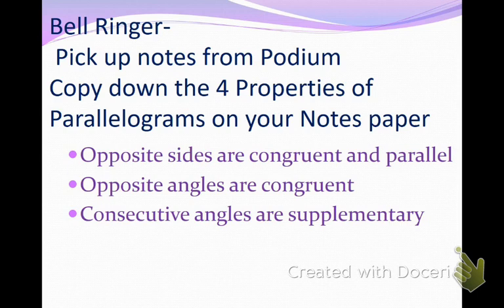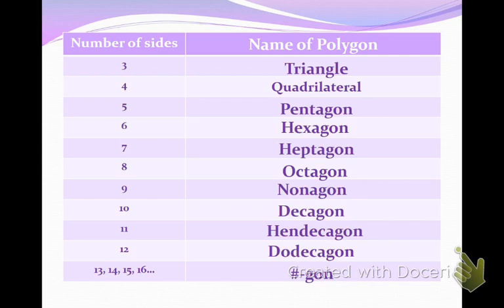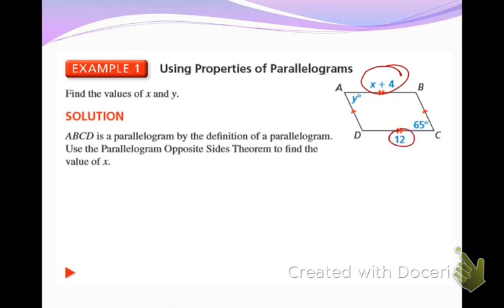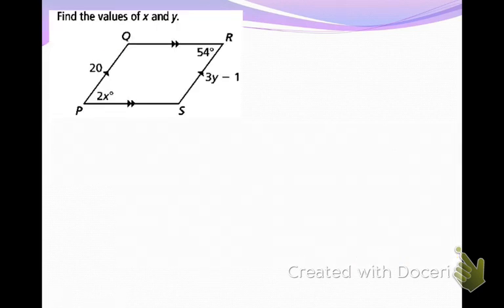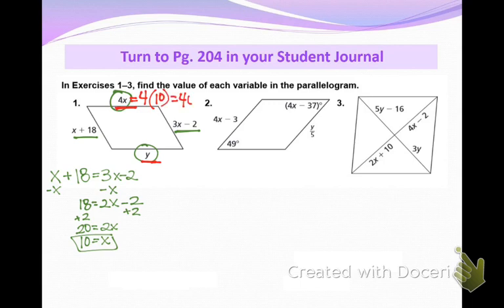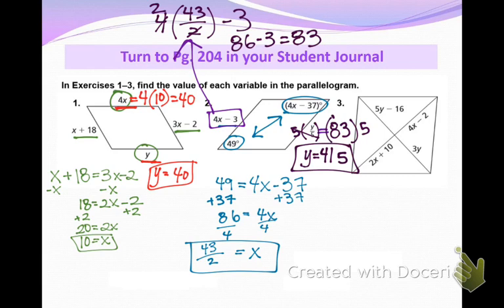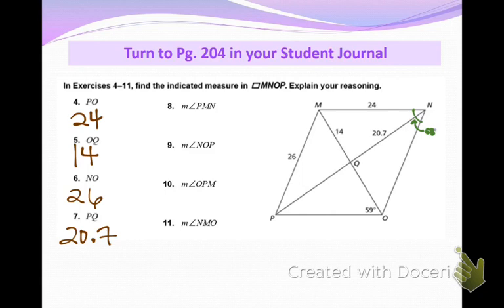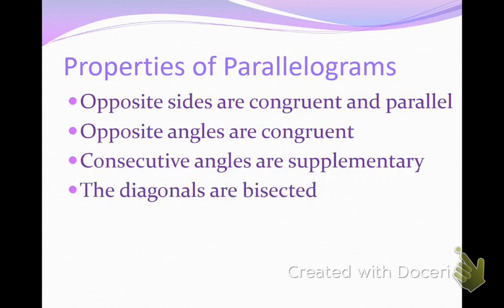7.2 Properties of Parallelograms Part 2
1/16/18